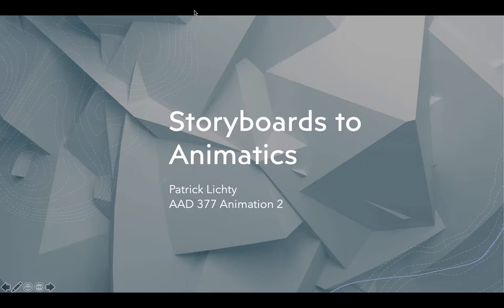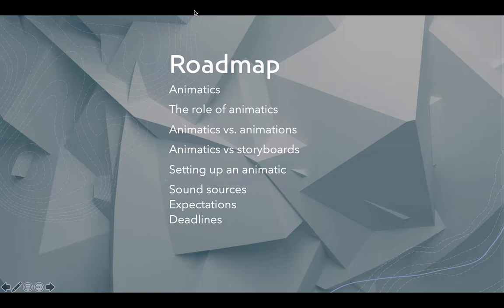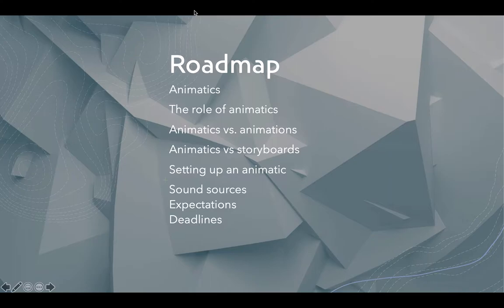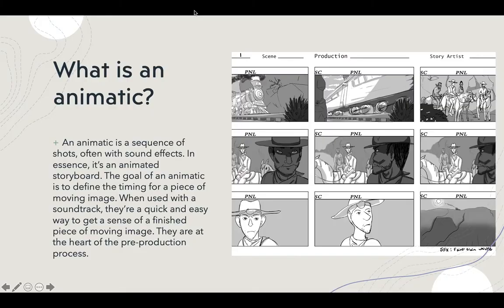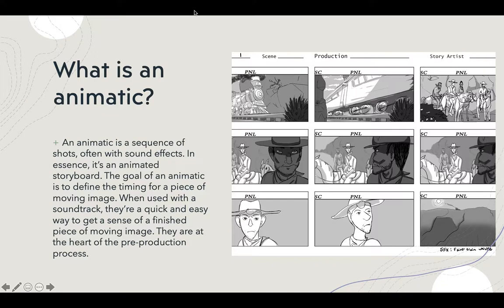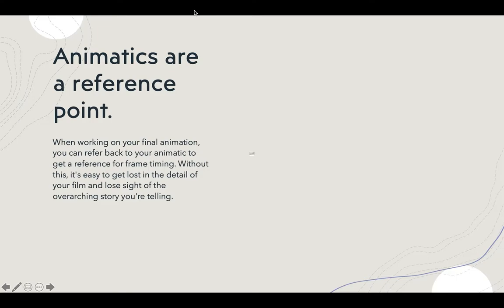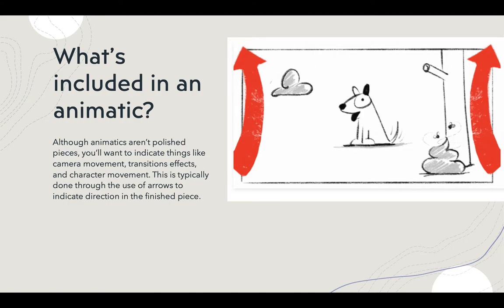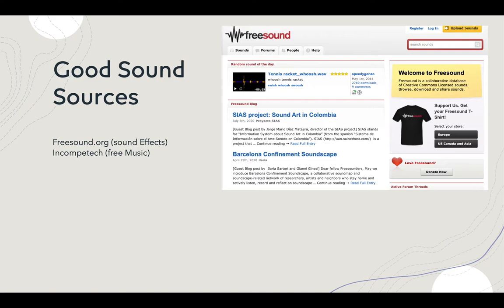AAD377 Animation 2 lecture on animatics.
Zayed University Animation 2 animatics lecture.